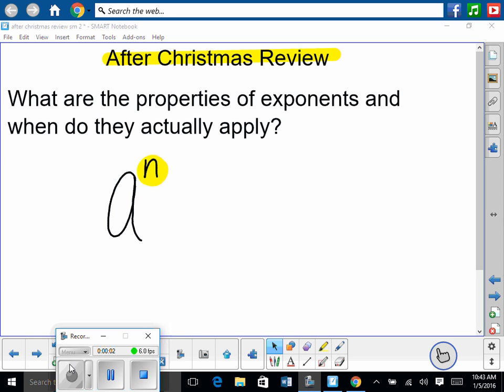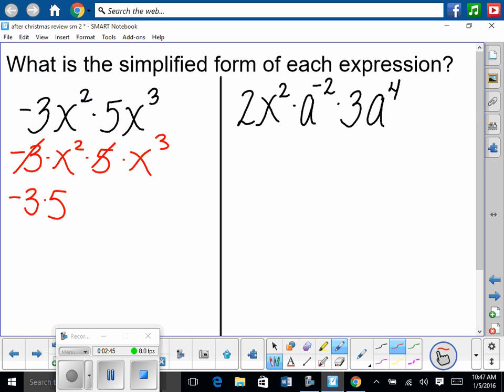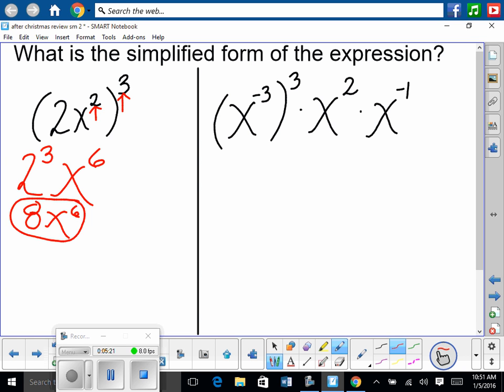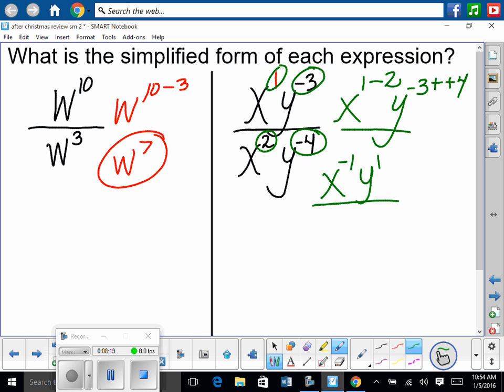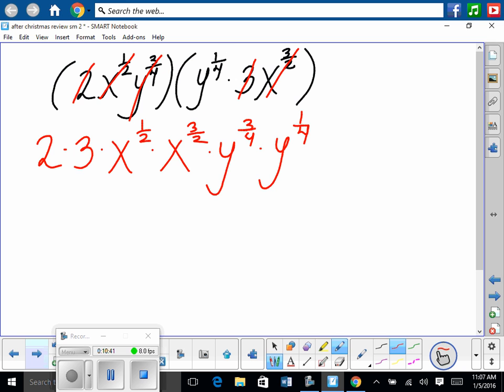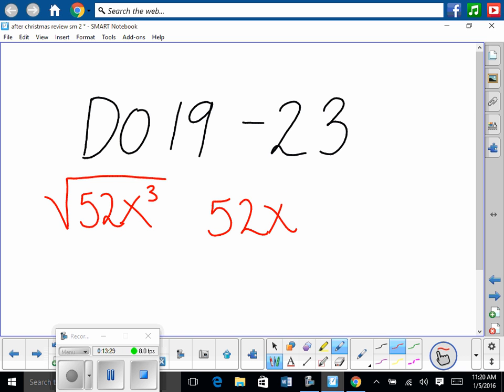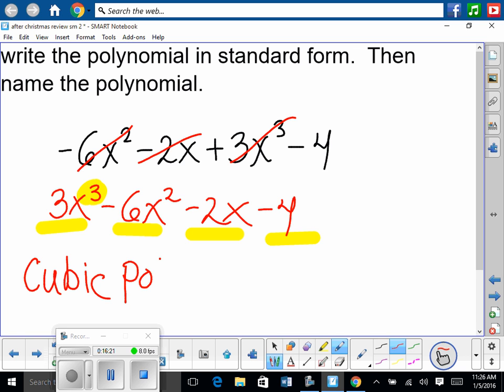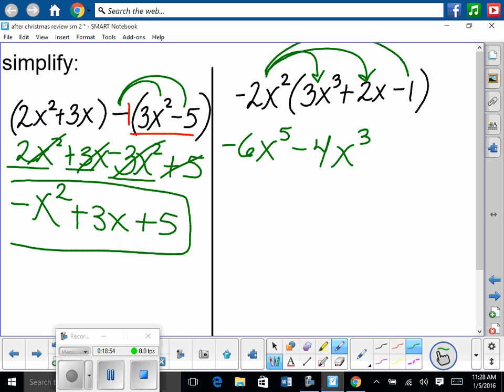after christmas review sm 2